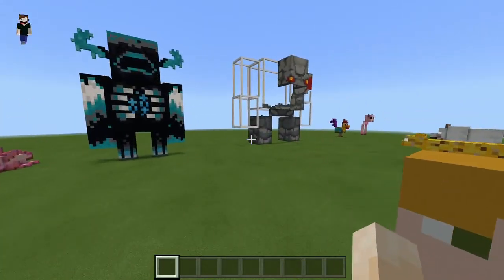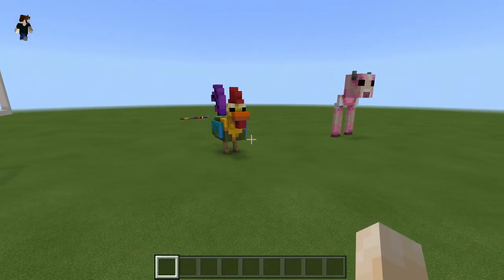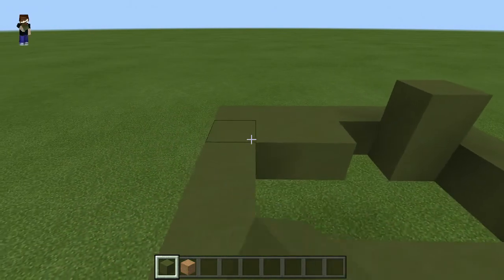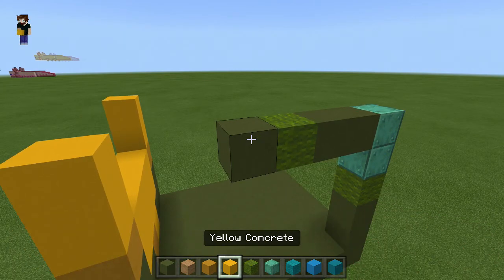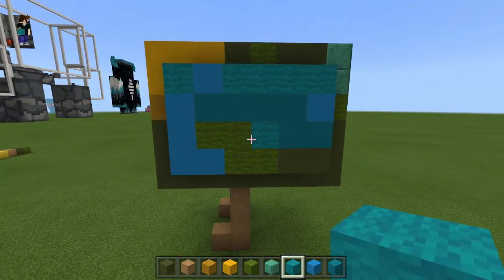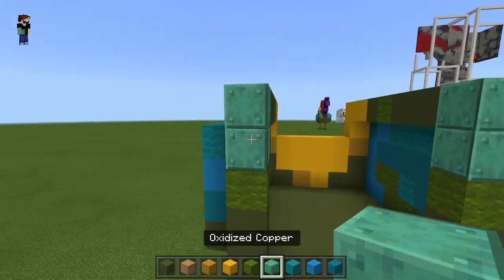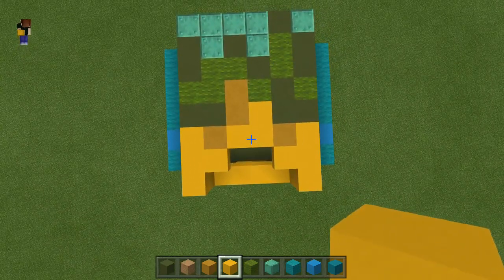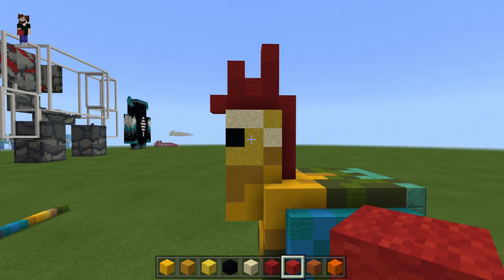Minecraft Earth Fancy Chicken - Minecraft Earth Mob Build Tutorial - Minecraft Statue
Fancy chickens somewhat resembled the Red junglefowl, which is known for its colorful plumage and long tail feathers.

Fancy chickens were the fourth mobs to drop new items, with the others being the rainbow sheep, horned sheep and the moobloom.

Fancy chickens were the second rarest chicken variant in Minecraft Earth, with a 2.1% chance of obtaining from chicken tappables, exceeding the Amber Chicken.

         My Favourite Mob Builds So Far

This music can be found on the youtube creation section

Find Your Way Beat - Nana Kwabena transition scene
Broken - Patrick Patrikios intro/outro